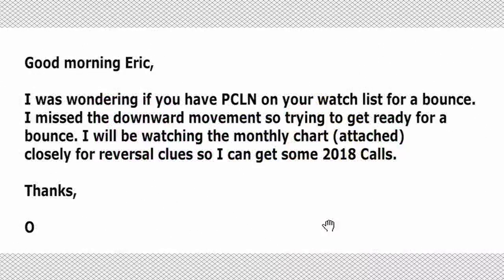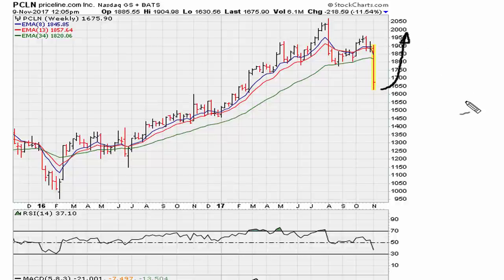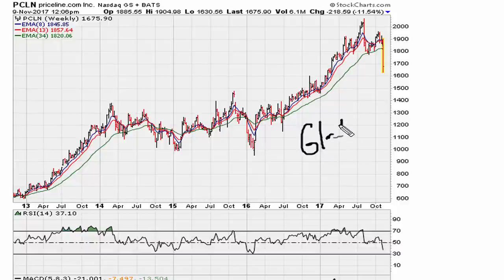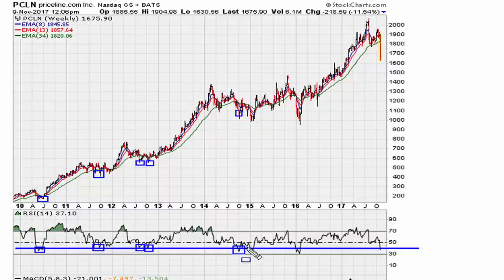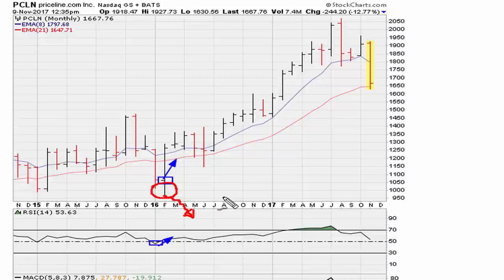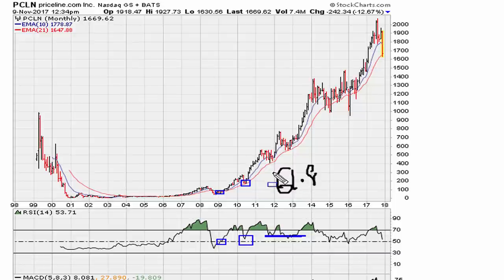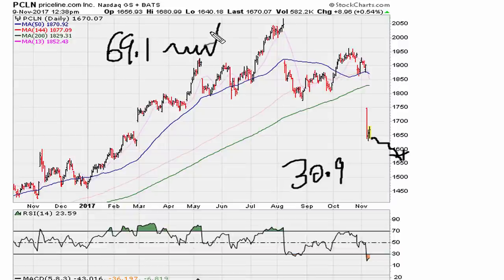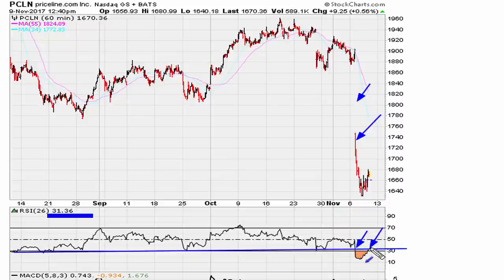When To Buy and Sell Stocks - #603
We take a look at factors we can consider when attempting to catch a  falling/dropping stock.

Priceline Group Inc
NASDAQ: PCLN
$PCLN

When to buy and sell Stocks
When to buy bitcoin
When to buy stocks
When to buy and sell forex
When to buy and sell penny stocks